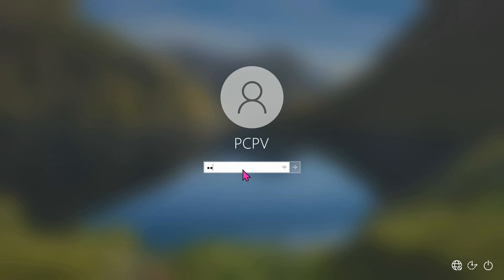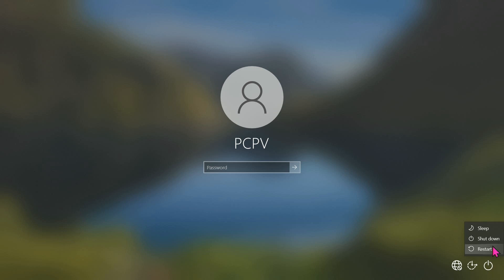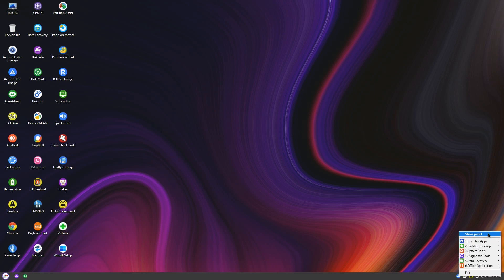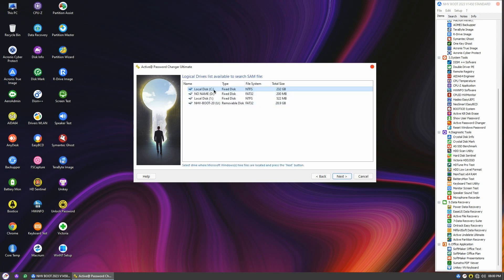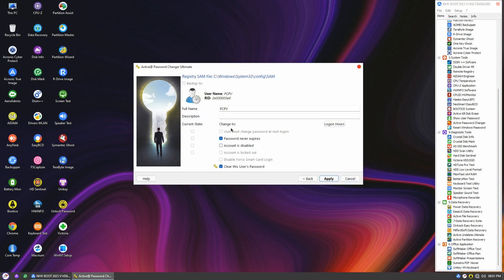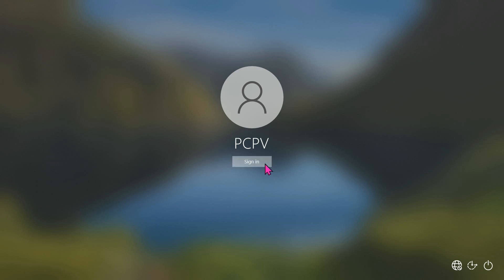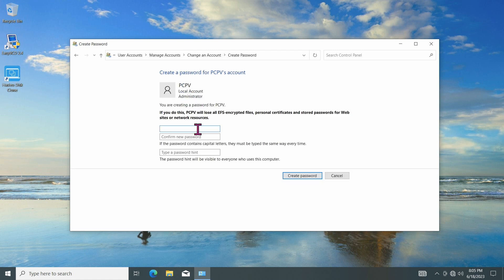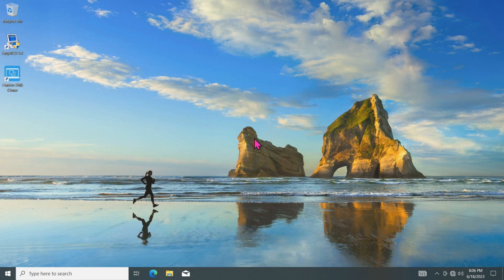How To Bypass Windows Login Using Active Password Changer Ultimate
In Part 4 of our NHV Boot series on WindowsTips, we're tackling the common issue of forgotten Windows login passwords. Join us as we guide you through the simple steps to reset or bypass the Windows login using the NHV boot USB. With just a few clicks, you'll regain access to your system without any hassle. Learn how to boot from the NHV USB, launch the Active Password Changer, locate the SAM database, and clear the user password. We'll also show you how to set a new password after bypassing the login. Don't worry about forgetting your password again with NHV Boot as your ally.
Please refer to the following section on how to create this USB Toolkits

HOW TO CREATE THIS USB TOOLKITS